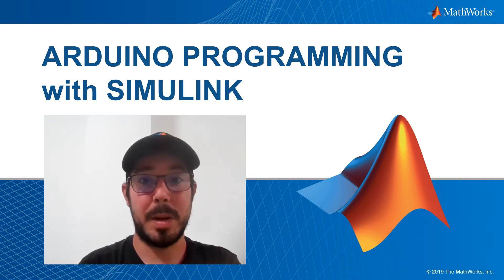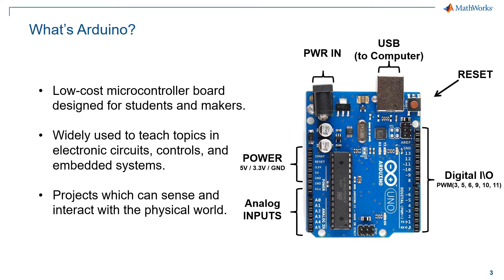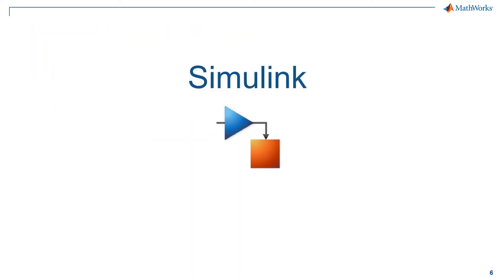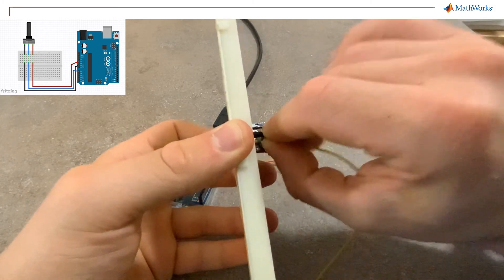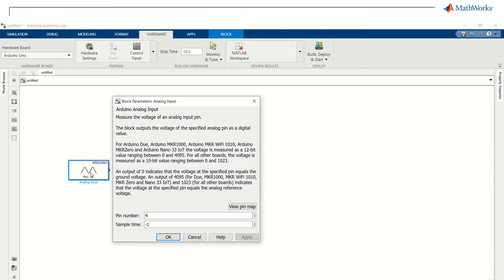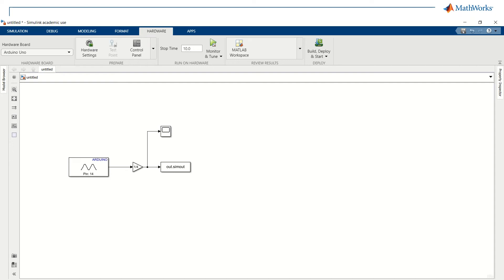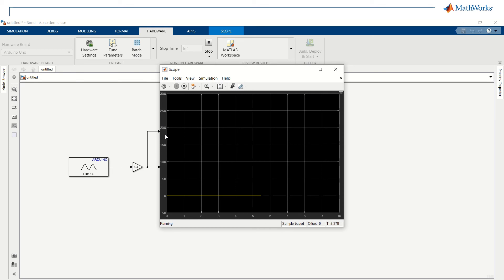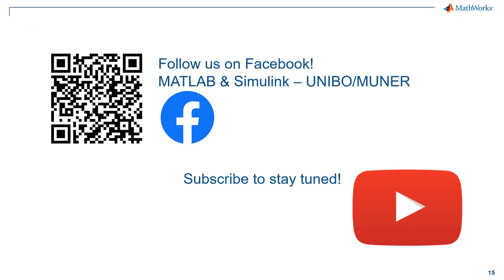Arduino programming with Simulink - Introduction to real-time acquisition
In this video, you will learn to design a simple circuit to acquire data in real-time and import it to the MATLAB/Simulink environment.